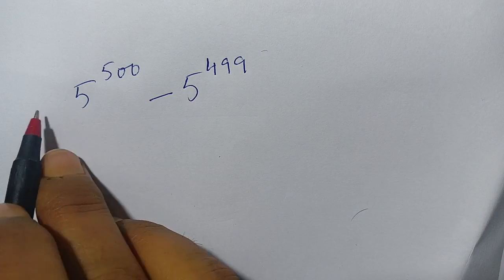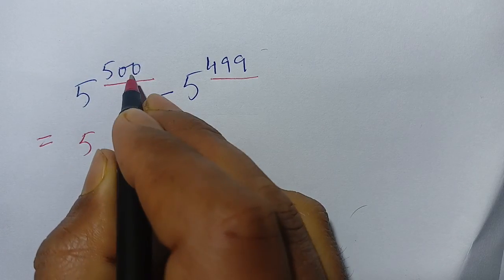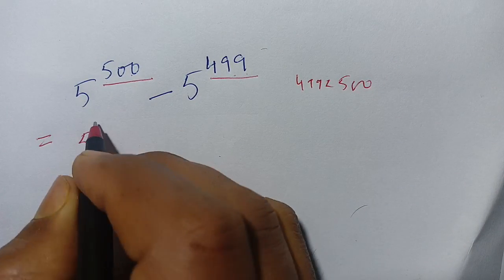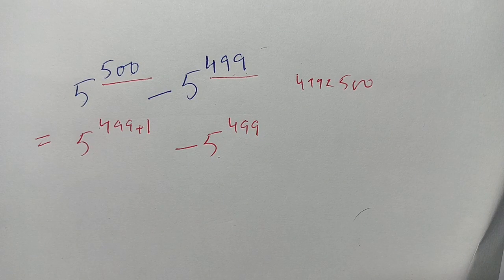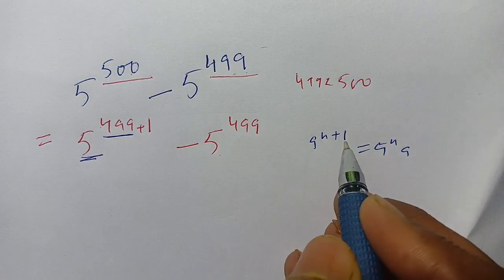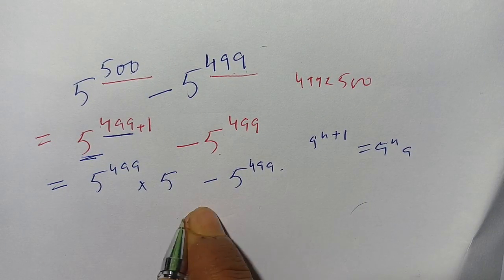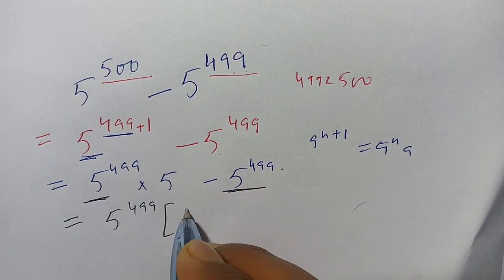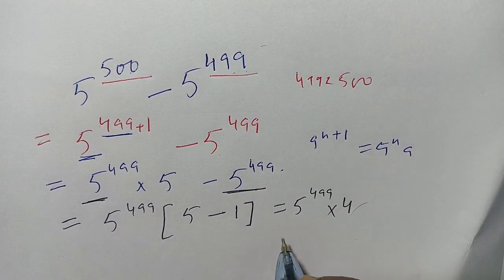Math Olympiad •Nice Olympiad Mathematics problem|Olympiad Question| How to solve factorial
How to solve without calculator| Olympiad Mathematics problem
Topics Covered :-

Math Olympiad Problem
Algebra Problem
Olympiad Mathematics
math
olympiad mathematics
math olympiad preparation
mathematics
maths
math olympiad questions
math olympics
math problems
olympiad
premath